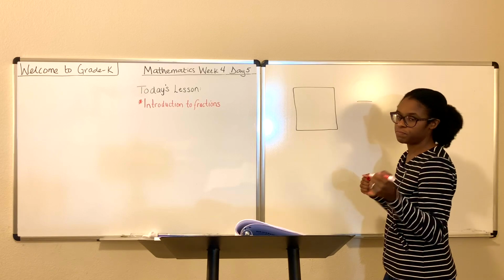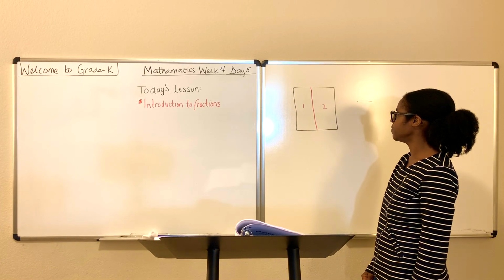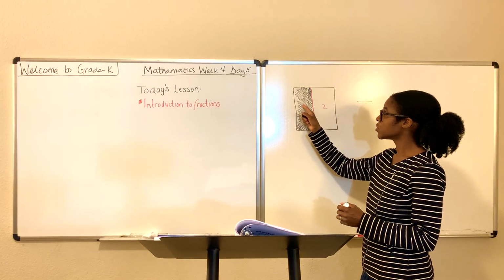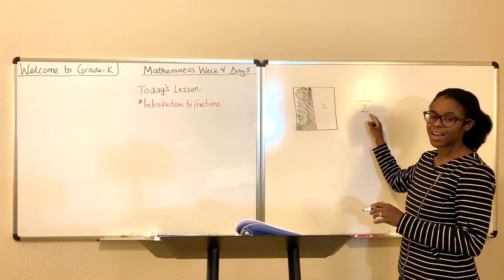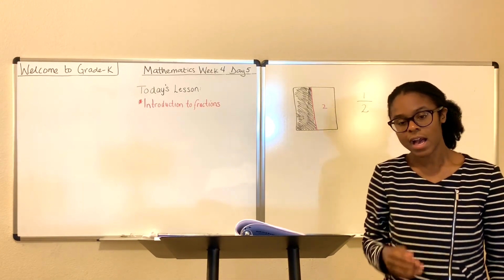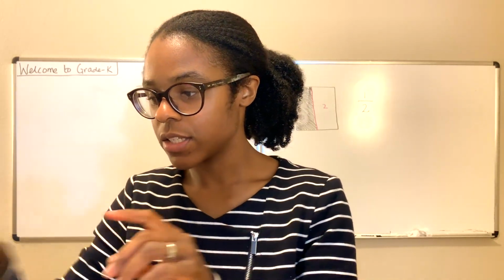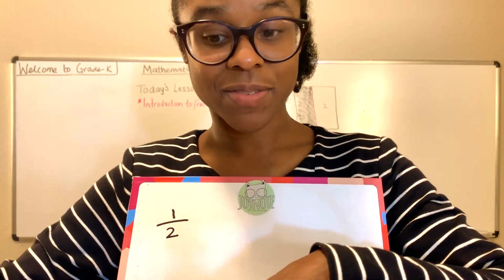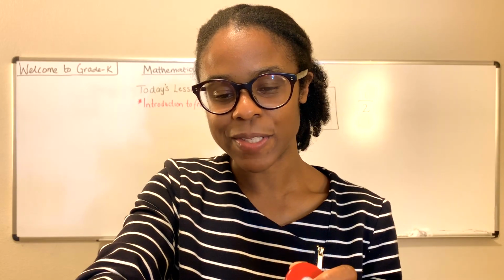Understanding Halves: What’s 1/2? | Week 4 Day 5 (Math, Grade K)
🍓🥝 Learn what 1/2 means with fun, hands-on examples! Mrs. Nita from Heroesmart Academy explains how to divide objects like paper, kiwi fruit, and strawberries to understand fractions. Perfect for young learners exploring the concept of "one half" in a simple, visual way.